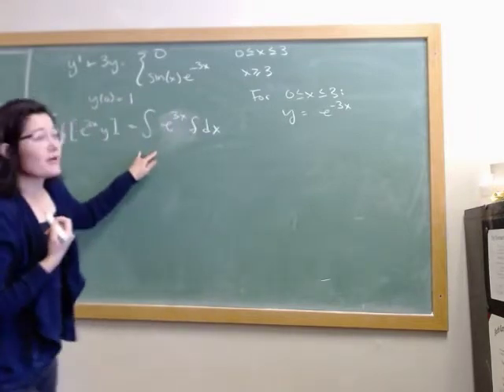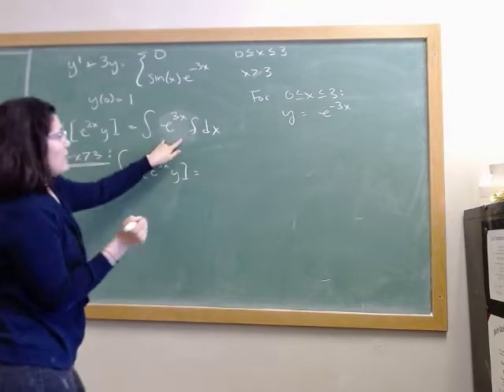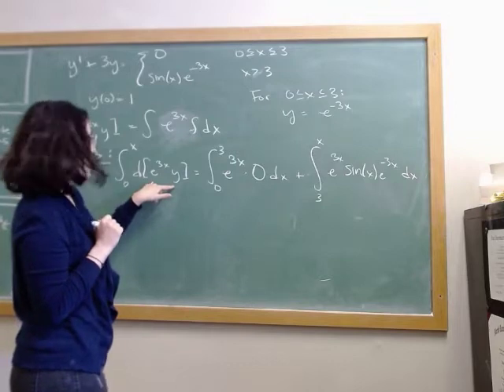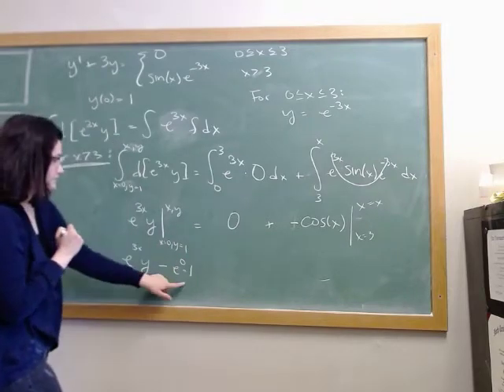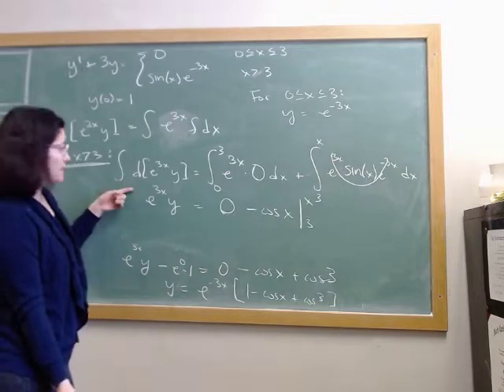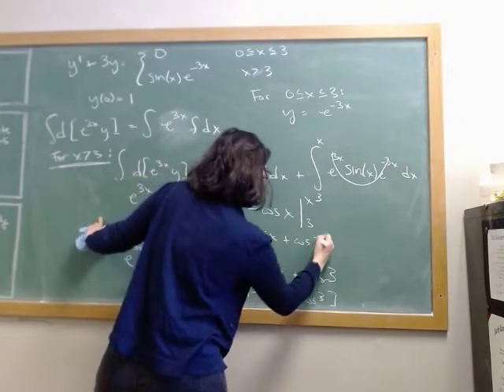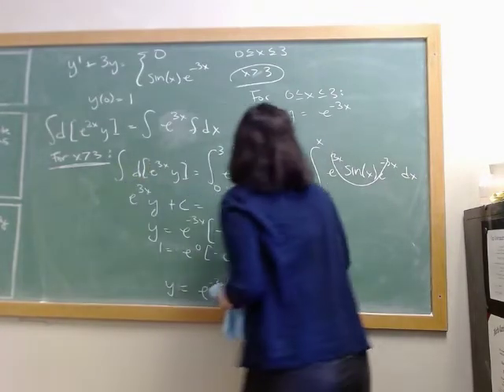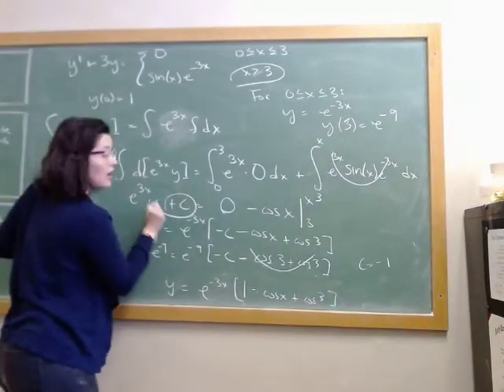Supplemental - piecewise linear equation